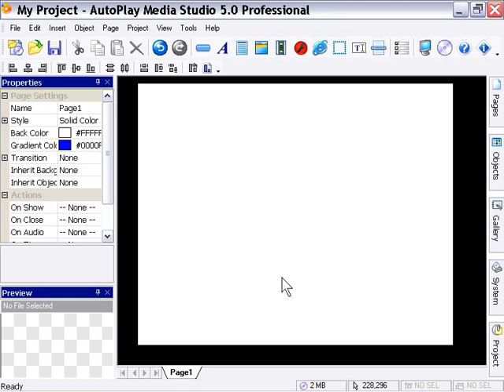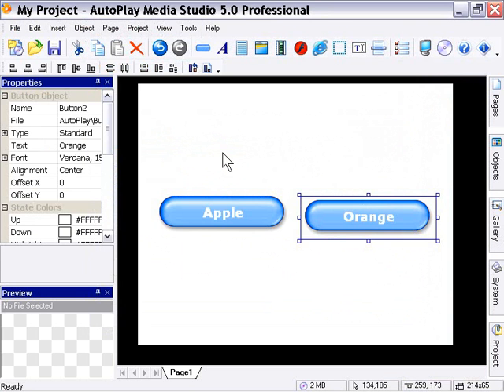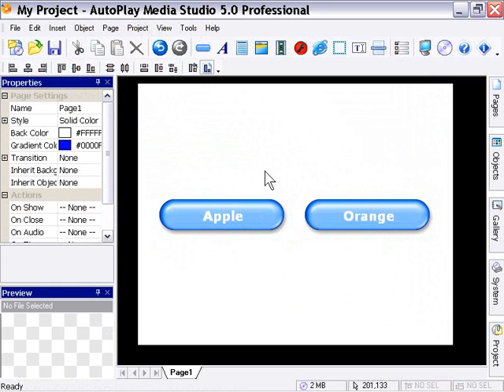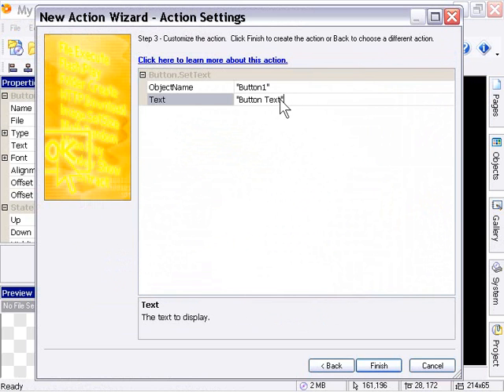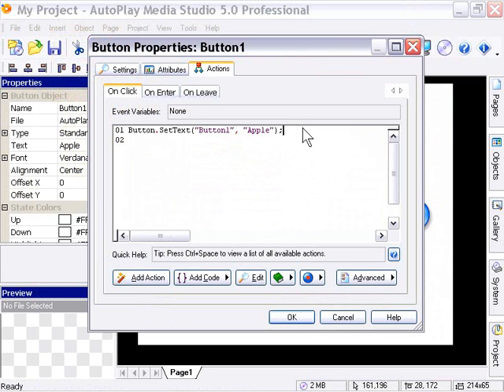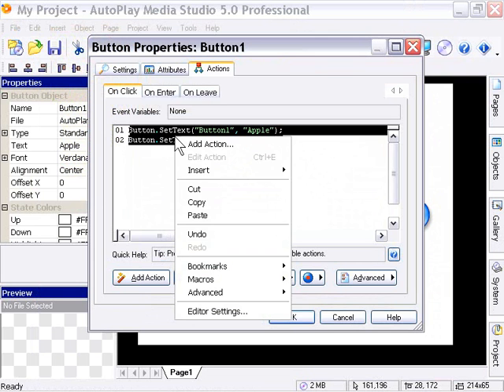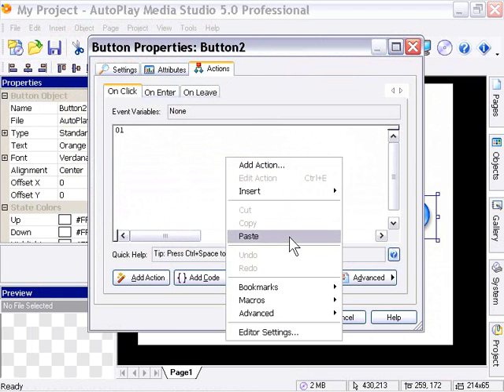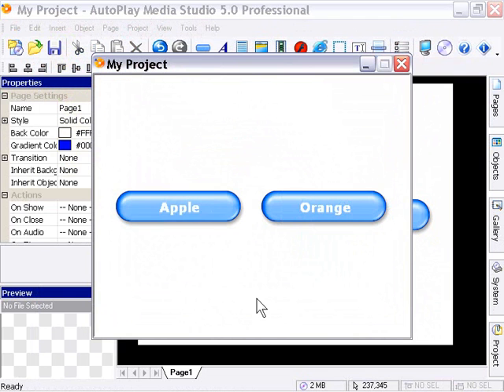AutoPlay Intermediate Chapter 13 Lesson 2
Object interaction - 2 Way Interaction